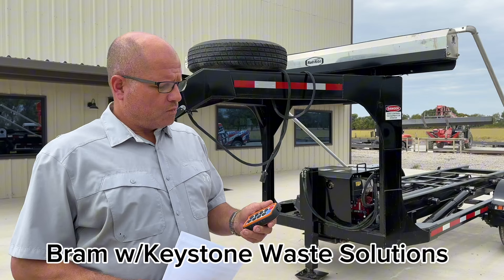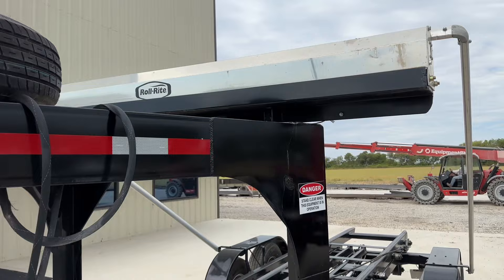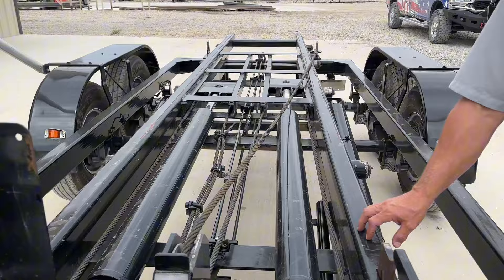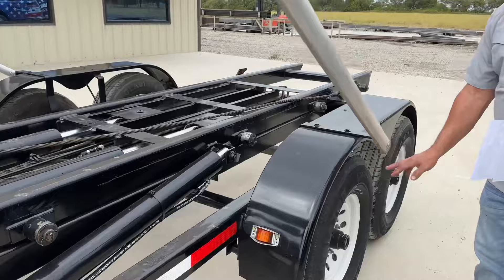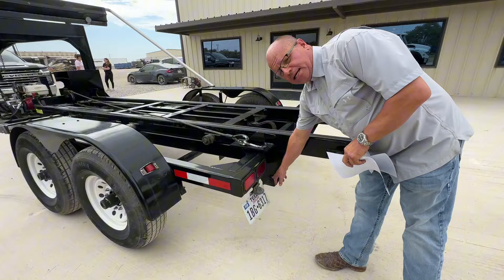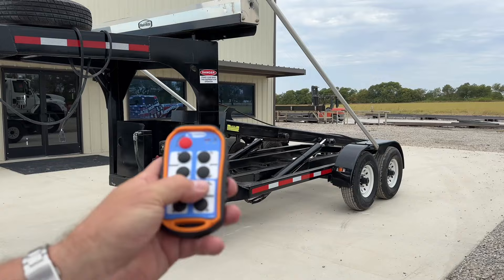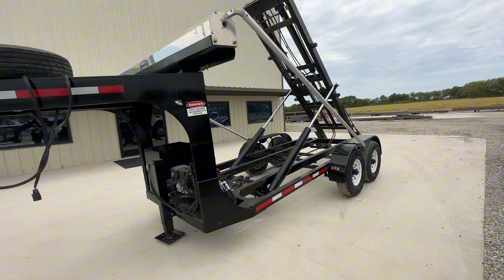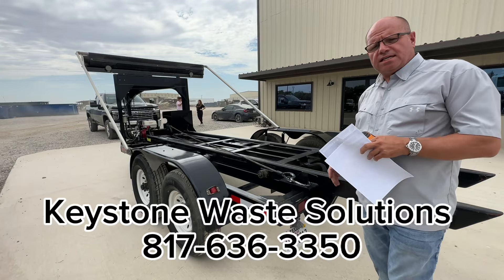New Keystone Dumpster Rolloff Trailer Is Here - Check Out The Features!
**The Next-Level Rolloff Trailer for 2023**

Welcome to a dynamic showcase of what we, at American AF Dumpsters, believe is the future of waste management solutions. This isn't just a trailer; it's a symbol of excellence, crafted with precision and functionality at its core.

**Center of Gravity & Design Highlights**
The first thing that stands out? It boasts the lowest center of gravity in the industry. This design innovation ensures stability on the road, providing enhanced safety and reducing the risk of potential mishaps. Moreover, with its design tailored to accommodate 72" wide floors, the trailer achieves a lower wall height while still maintaining the desired yardage. This is a game-changer for those seeking efficiency without compromising on capacity.

**Diving Into the Specifications:**
- **Weight and Design:** With a robust 14,000# GVWR and a standard rail design, this trailer is built to withstand demanding tasks with ease.

- **Powerhouse Engine:** Featuring a 13HP Honda engine hydraulic reeving system, expect unparalleled performance and reliability.

- **Remote Control Operations:** All functions are remote control operated, ensuring ease of use and efficiency. No more manual hassles; everything is at the tip of your fingers.

- **Winch/Lift Flexibility:** The trailer boasts interchangeable winch/lift cylinders, providing versatility in operations.

**Options to Look Out For:**
- **Tarp Systems:** Choose between manual or automatic (remote) tarp systems as per your needs.

- **Hydraulic Jack:** Remote operated for your convenience and efficiency.

- **Superior Cable Design:** A sturdy 5/8" Cable routed in (5) 8" sheaves guarantees longevity and robustness.

- **Axles & Tires:** The trailer is equipped with (2) 7,000# Spring axles w/ 8k spring hangers and 9-hole steel rims paired with 235/85/R16 14 ply tires.

- **Gooseneck Coupler:** A 2 5/16 adjustable gooseneck coupler with a 30,000# rating ensures stability and reliability during transportation.

Rolling Strong: Tire Excellence
Ensuring safety and stability on the road, our rolloff trailer comes standard with 14 ply tires. These tires, known for their durability and resistance to wear, will support your heavy-duty hauling needs. But for those who demand even more toughness, there’s an optional upgrade to 16 ply tires. This means you’re not just getting a trailer, but a promise of security, stability, and assurance with each mile you cover. And to keep you rolling without hitches, each trailer comes with an included spare tire and rim. Because at Keystone Waste Solutions, we believe in always being prepared.

Standard Rail Rolloff Trailers: Why They’re the Gold Standard

While we’re proud of all the features we’ve incorporated into our latest release, it’s crucial to emphasize the importance of standard rail rolloff trailers in the industry. These trailers have set the benchmark for efficiency, safety, and ease of use.

**Why I Recommend This Trailer:**
Having been in the dumpster business, we recognize the importance of reliability, functionality, and durability. This rolloff trailer ticks all the boxes and then some. Its low center of gravity provides unmatched stability, while the wide floors offer enhanced capacity. The array of features, combined with the remote-operated functionalities, make it a game-changer in waste management solutions.

In conclusion, if you're looking for a trailer that embodies innovation, efficiency, and excellence, this comes highly recommended by us at American AF Dumpsters. Dive into our video walkthrough and witness firsthand the transformative features this trailer brings to the table.